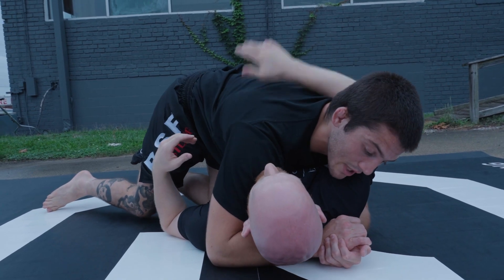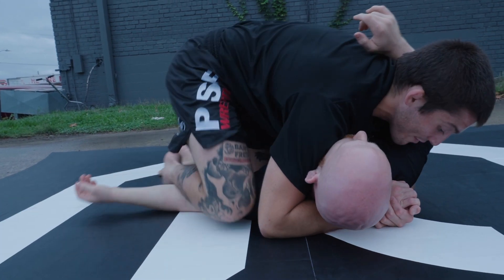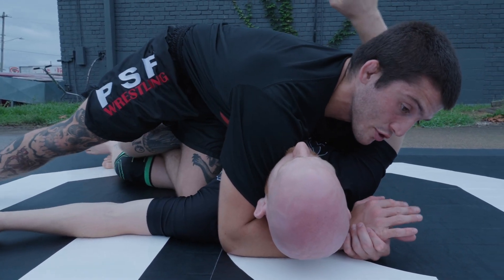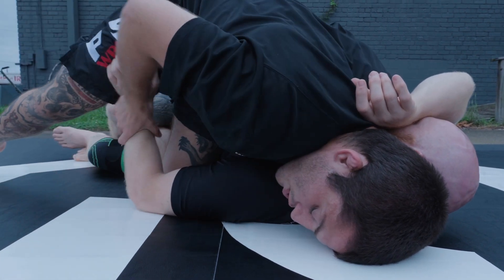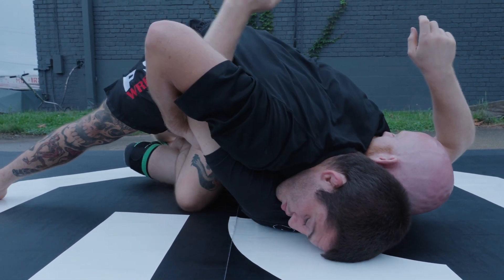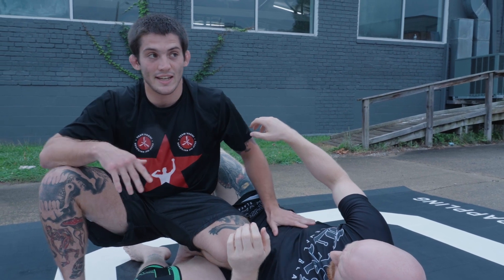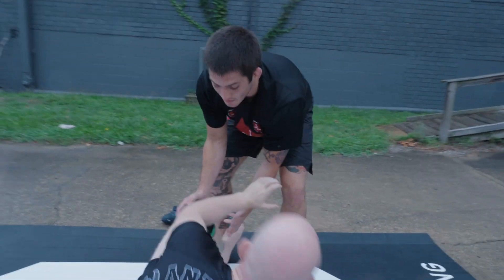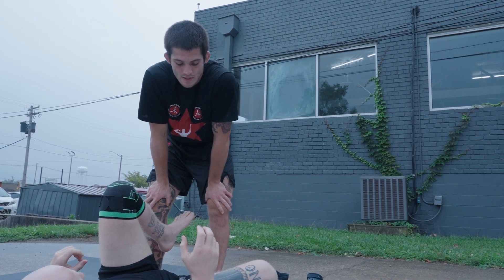Beginner BJJ Escapes | Quarter Guard from Knee Cut